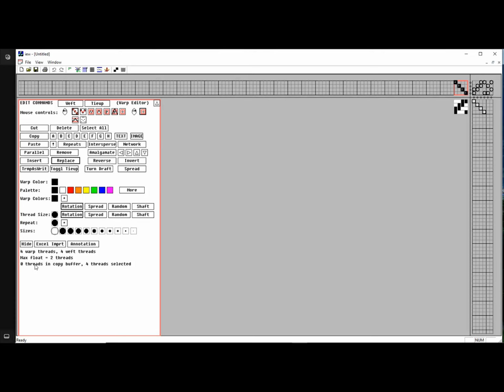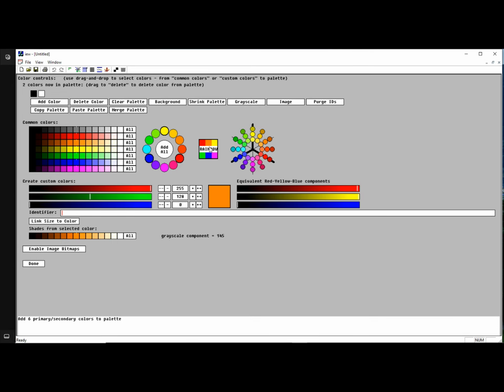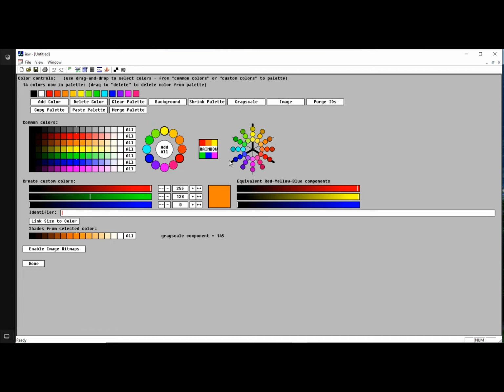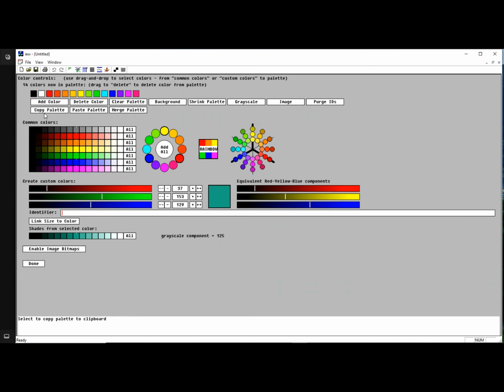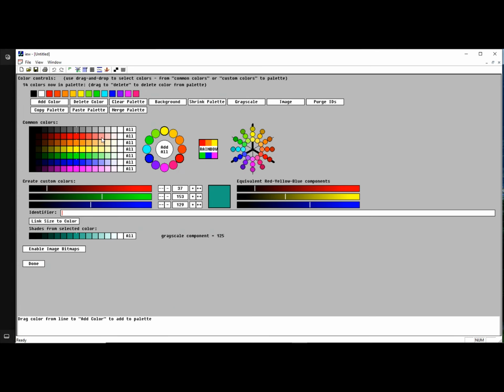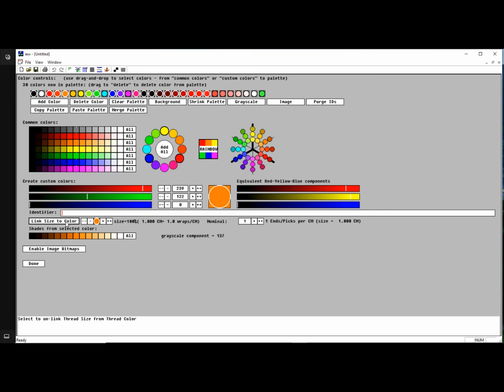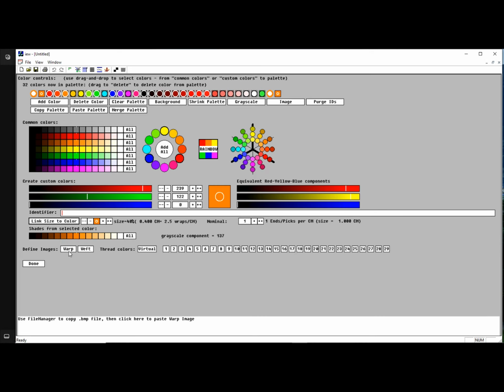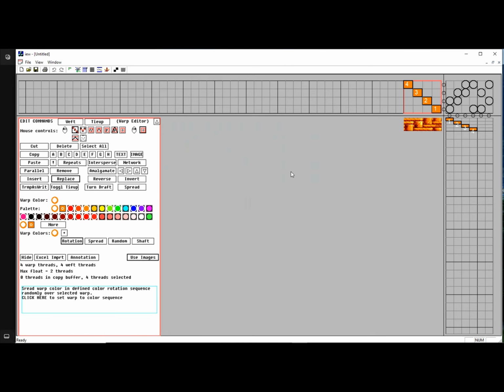Quickdraw Weaving 3.3 Color Palette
discusses using a color palette, active colors in pattern, available colors to add, extracting the color from an image and linking thread color and size